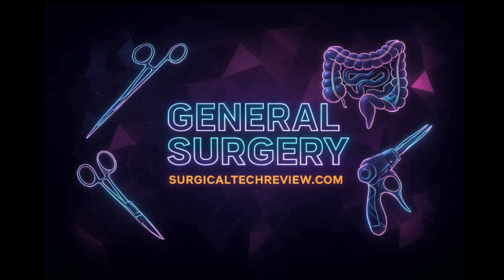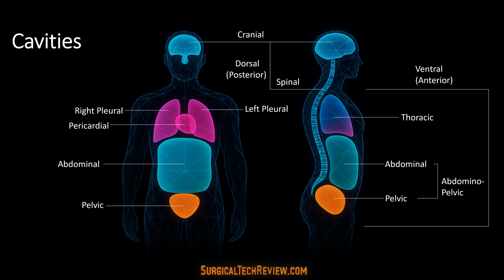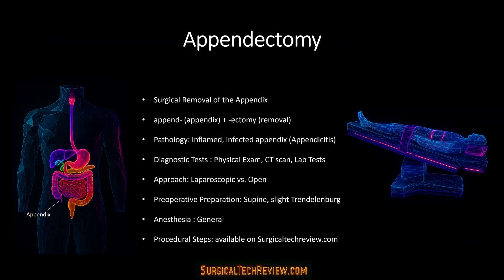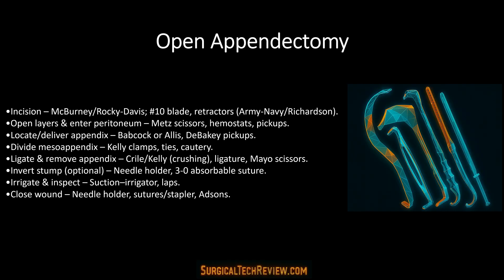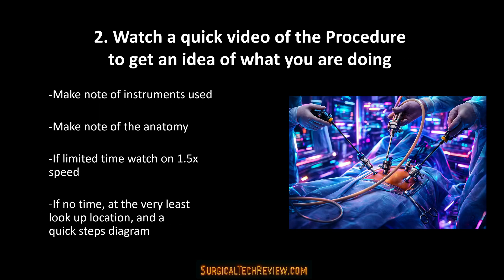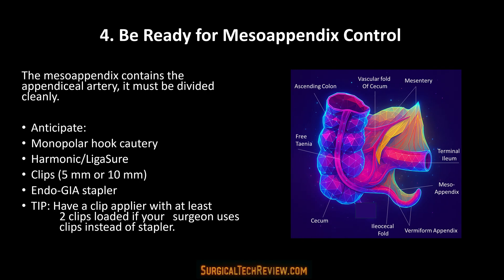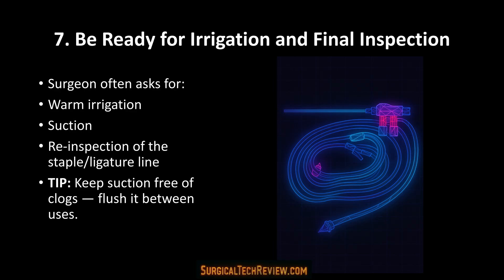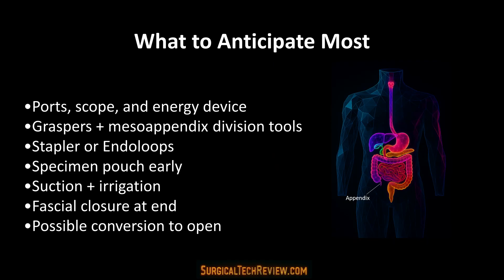General Surgery Training: Appendectomy Anatomy, Incisions & Surgical Tech Anticipation Tips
Welcome to this complete surgical anatomy and procedures review designed for Surgical Technicians, Nursing students, PA students, and anyone preparing for an exam or clinical rotation.

In this video, we break down the essential concepts needed to understand and assist in an appendectomy, including:

• Body planes and anatomical terminology
• Abdominal quadrants and regions (RUQ, LUQ, RLQ, LLQ)
• Major and minor abdominal cavities
• Appendix anatomy, location, blood supply, and surrounding structures
• Step-by-step laparoscopic appendectomy procedure
• Step-by-step open appendectomy procedure
• Instruments used: major set, minor set, retractors, laparoscopic tools
• Incision types (McBurney’s, paramedian, Pfannenstiel, etc.)
• Surgical technologist anticipation tips for every phase of the case

🔍 Perfect For:

✔ Surgical Technology students
✔ Nursing & medical students
✔ CST exam preparation
✔ Clinical rotation preparation
✔ Anyone wanting a clear breakdown of appendectomy procedures

🩺 Key Takeaways

• Understand exactly where the appendix is located and how surgeons access it.
• Learn the differences between laparoscopic and open appendectomy.
• Know which instruments and supplies to prepare before the case starts.
• Anticipate surgeon needs—retraction, mesoappendix control, staplers, endoloops, suction, irrigation, and closure.
• Be ready for variations in anatomy and possible conversion to open.

📚 Additional Resources

• SurgicalTechReview.com
• CST exam review references
• Anatomy and physiology study links

• appendectomy
• laparoscopic appendectomy
• open appendectomy
• appendix anatomy
• surgical technologist
• surgical tech study guide
• abdominal quadrants
• body planes anatomy
• surgical anatomy lecture

Secondary Keywords
• mesoappendix
• appendiceal artery
• McBurney’s point
• surgical instrumentation
• retraction and exposure
• medical student anatomy
• CST exam review
• operating room setup
• general surgery basics

Long-Tail SEO Phrases
• “how to perform a laparoscopic appendectomy”
• “appendectomy step by step for students”
• “surgical tech instruments for appendectomy”
• “anatomy of the appendix explained simply”
• “body planes and quadrants tutorial”
• “how to prepare for an appendectomy case”

Lofi music
Jazz Music